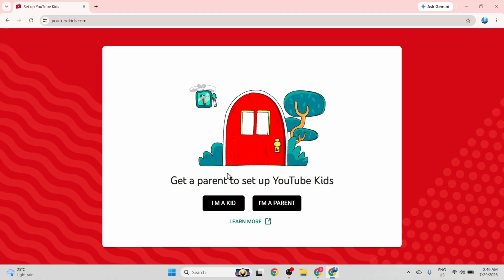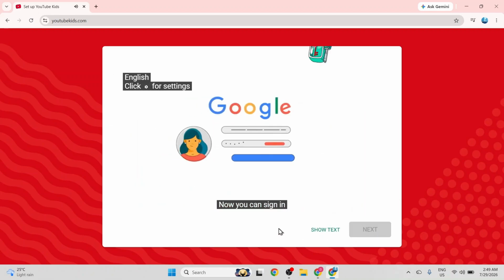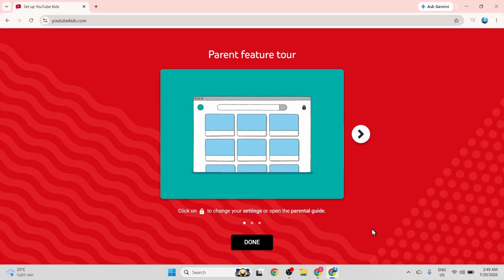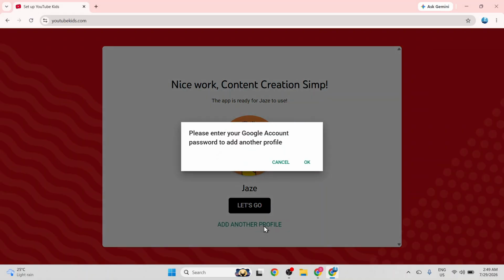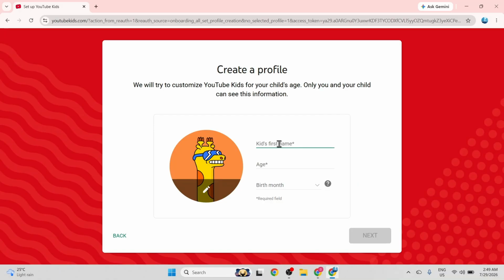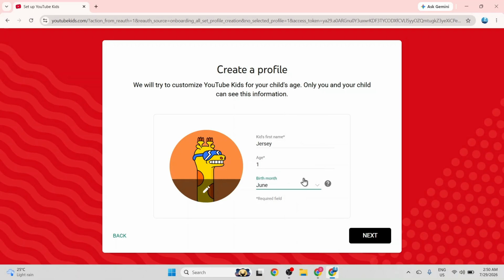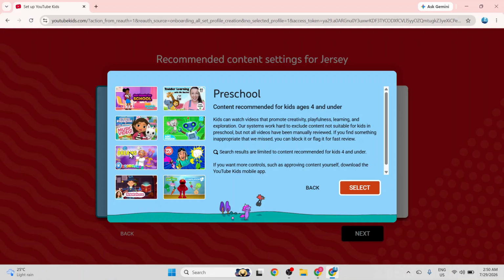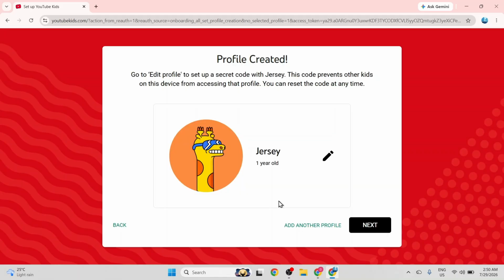How To Create New Profile On Youtube Kids